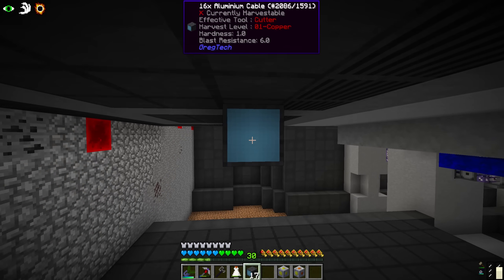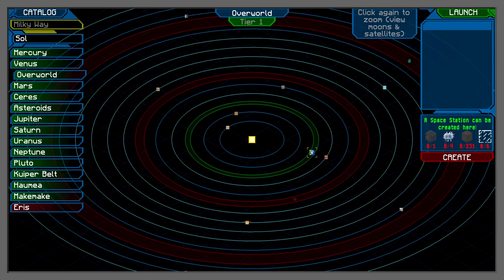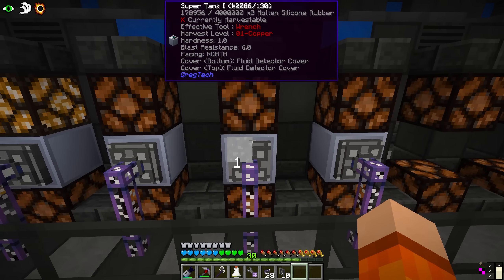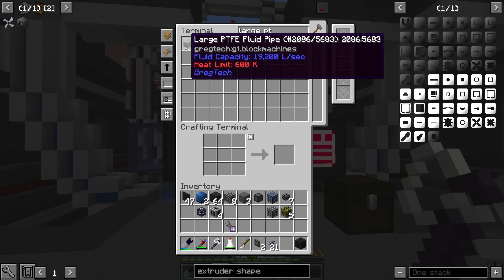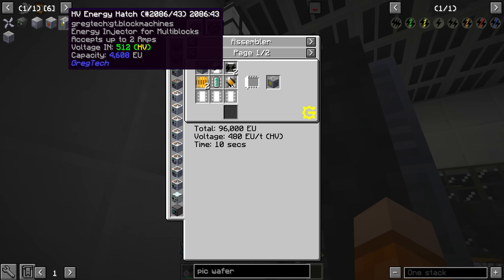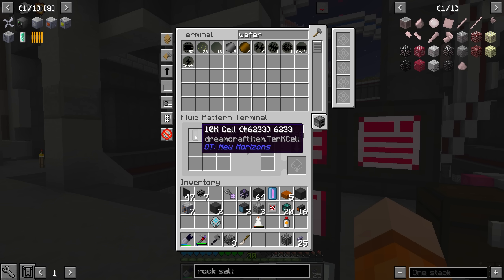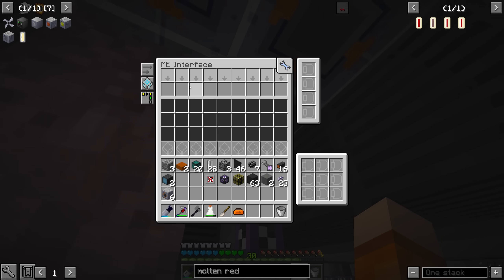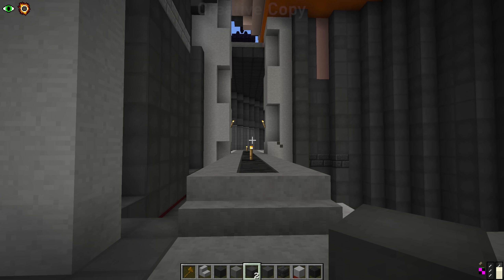Gregtech New Horizons S2 46: Nope, Still Not the Platline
Today we plug in some machines, verify the integrity of some new systems and start to plan a space which we will need for the Platinum processing line.